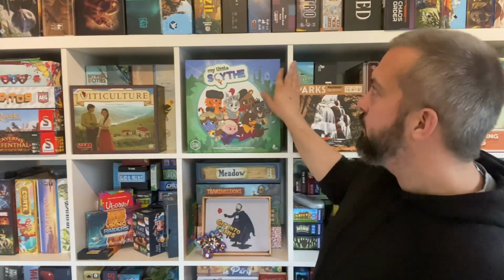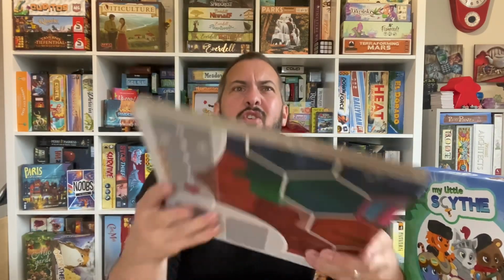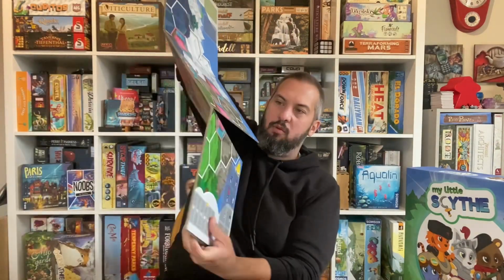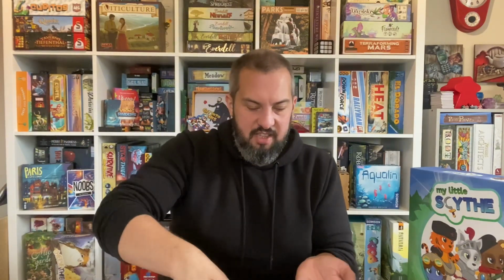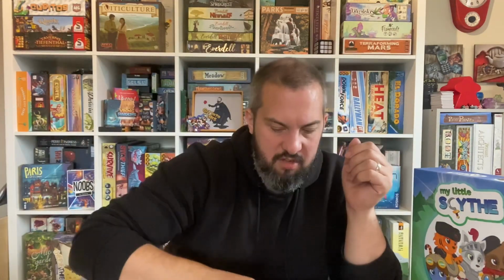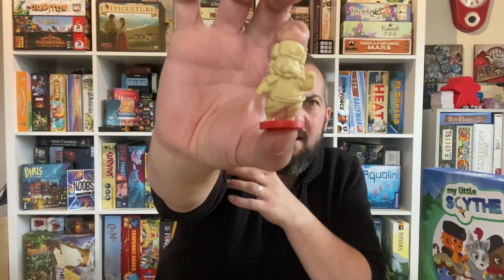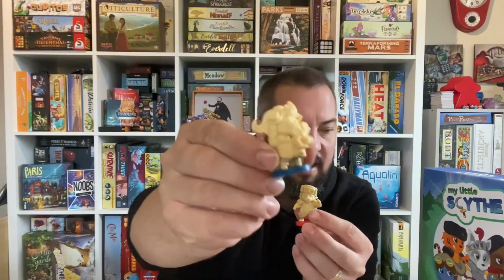Get into… my little scythe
Join me as I chat all thing My little Scythe from stonemaier games. And find out why this might be your next family Board game of choice.